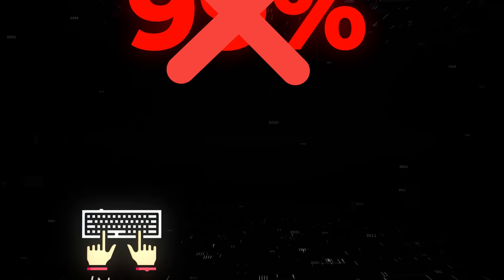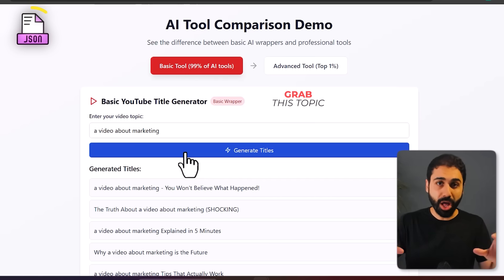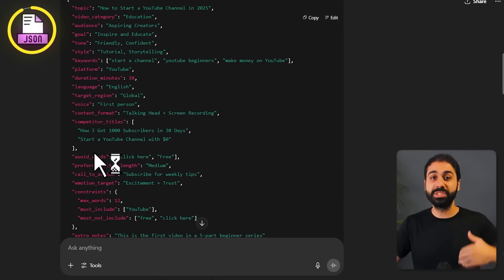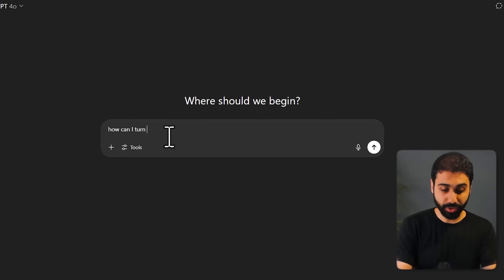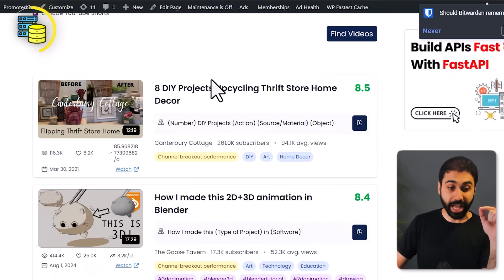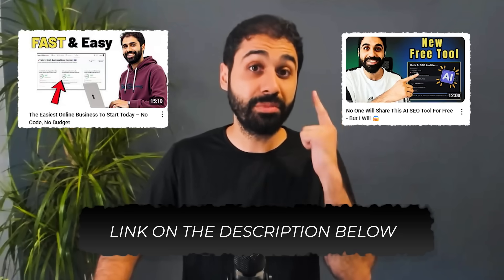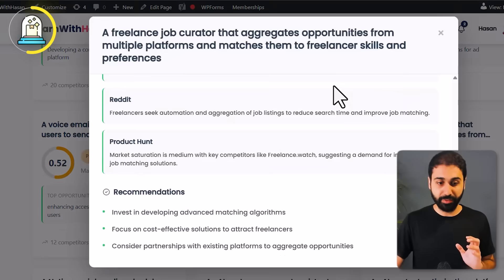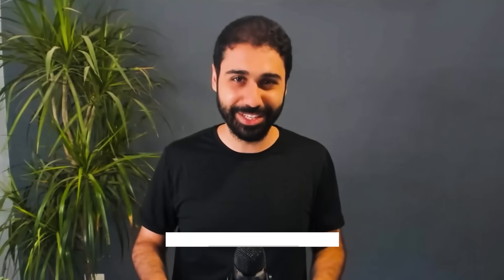The BEST Way to Build AI Tools That Actually Make Money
Video Description:
Most AI tools fail because they’re just wrappers around prompts.
In this video, I’ll show you the 3 tricks that turn any AI tool into a real business.